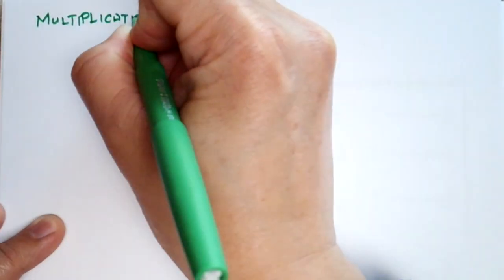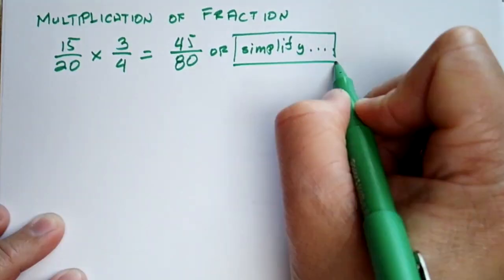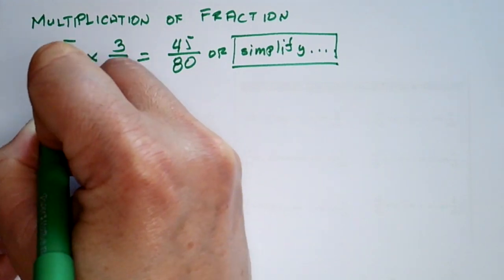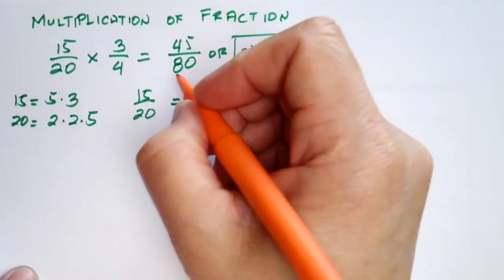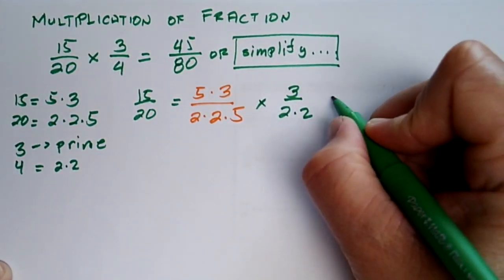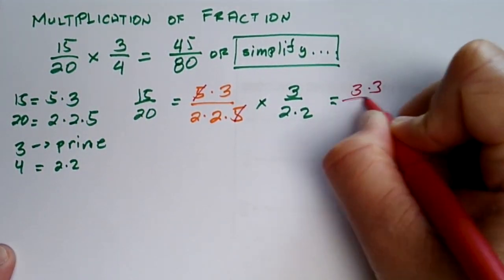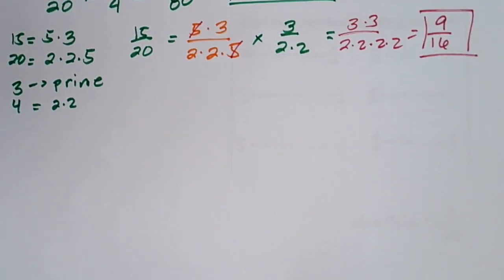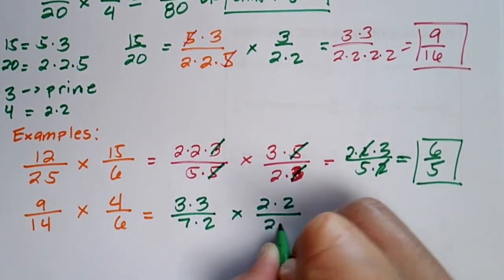HOW TO MULTIPLY FRACTIONS USING ITS PRIME FACTORS | MATH IN A MINUTE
Multiplying fractions can be done using this technique.  This is also a perfect introduction on how to learn operations on rational expressions.  Mastery of the math fundamentals is key in less frustrating algebra class.

In this method, we can introduce the concept of factoring and why it's important in algebra.   Factoring using algebraic expressions can be abstract to most students but if they see how it's similar to finding the prime factors of composite numbers, it will bridge the gap of the conceptual work of factoring and what they learned in 4th grade math.